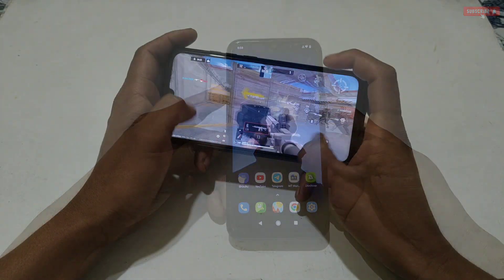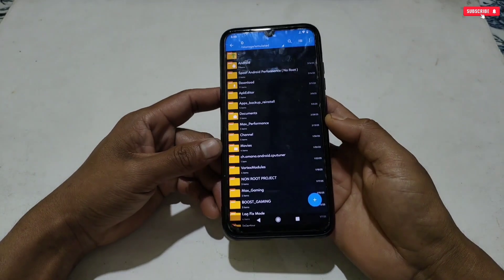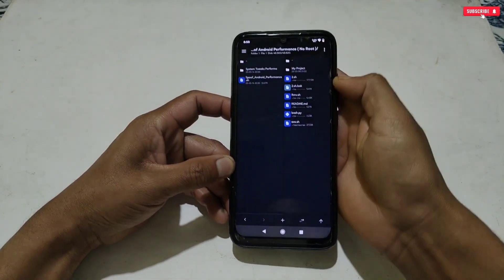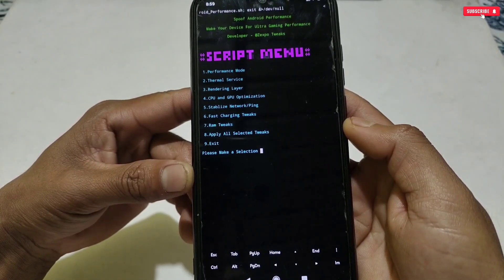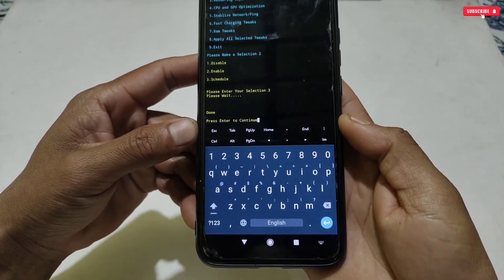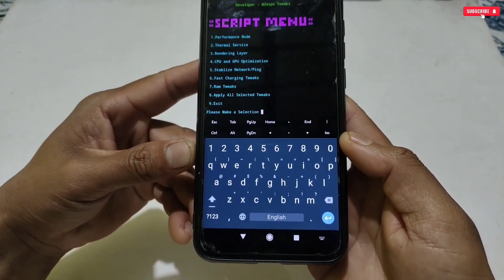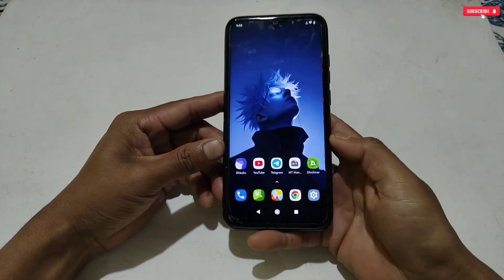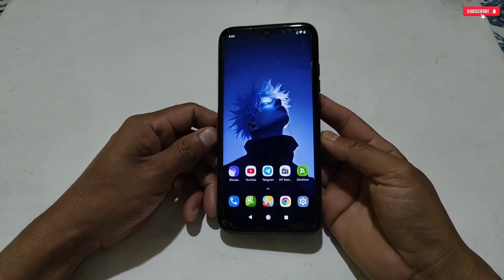120FPS GAMING WITHOUT LIMIT ! Spoof Android to Convert into Gaming Phone - No Root Required 2025 !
120FPS GAMING WITHOUT LIMIT ! Spoof Android to Convert into Gaming Phone - No Root Required 2025 !

l

overclock android
overclock
no root